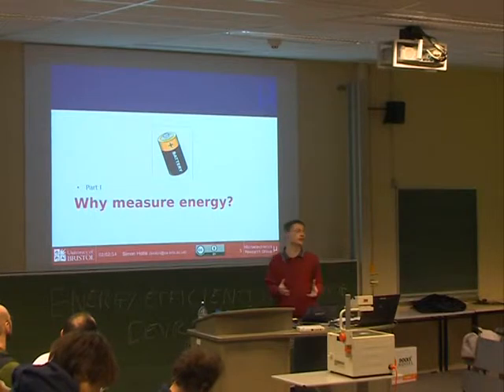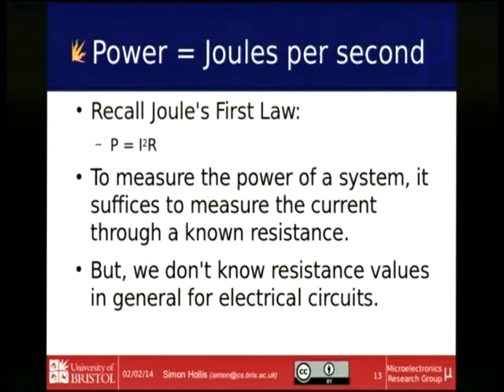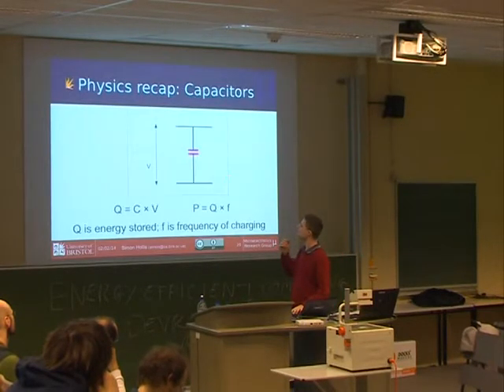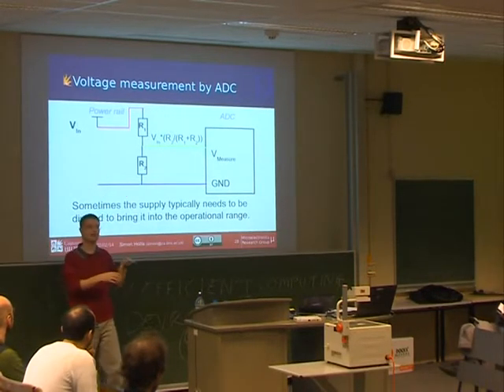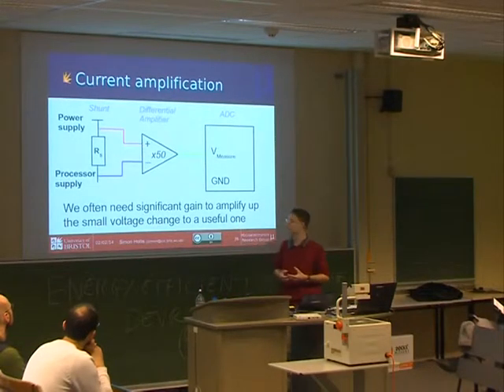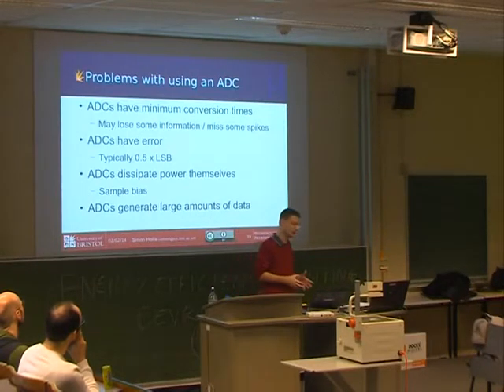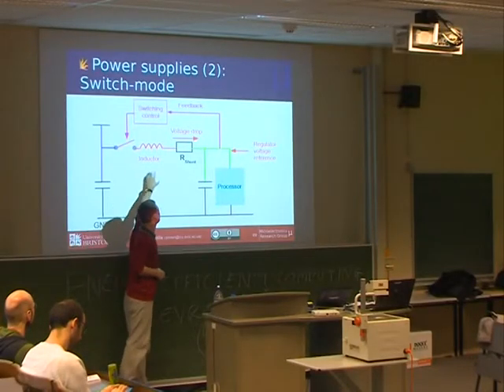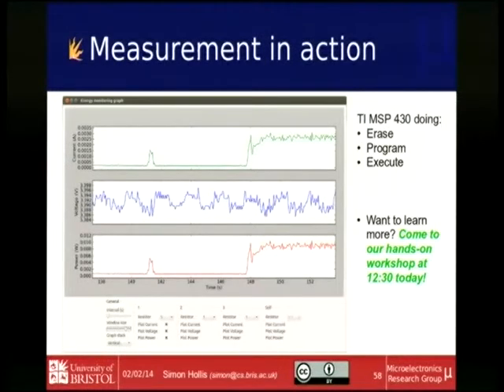FOSDEM 2014 - An Approach For Energy Consumption Analysis Of Programs Using Llvm